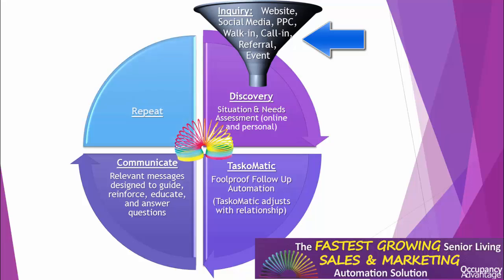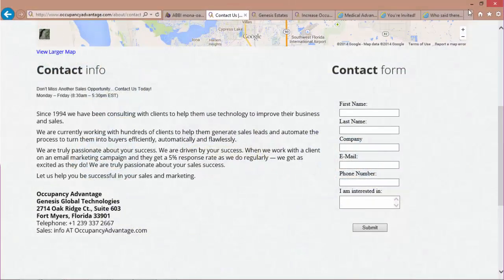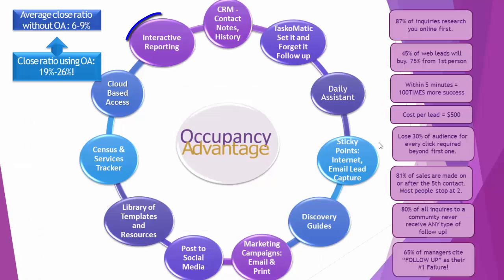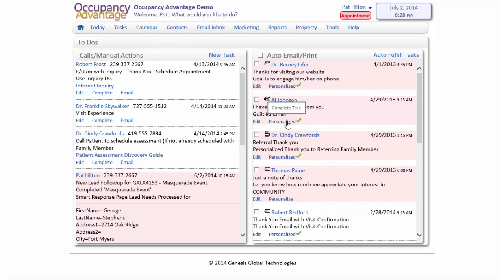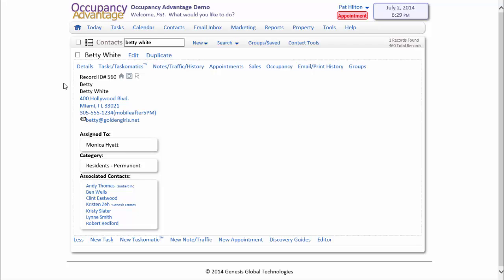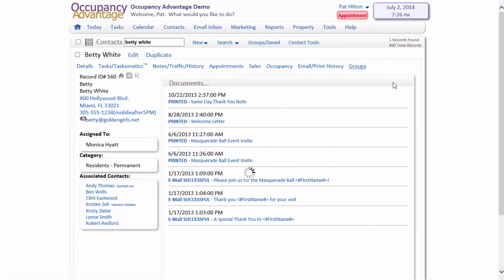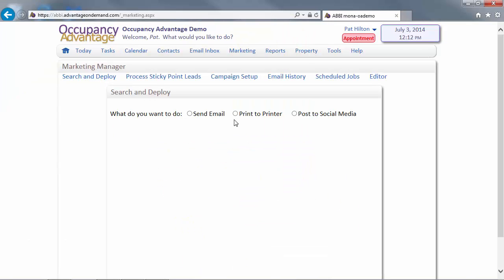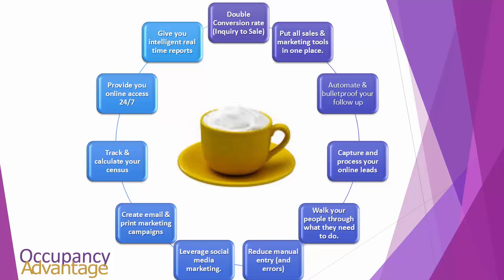Prospect teaser tour